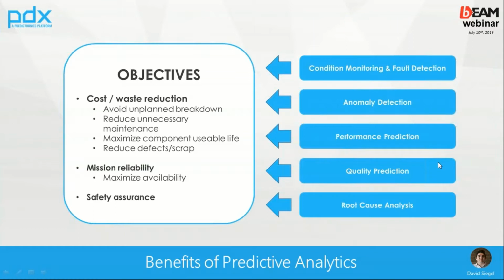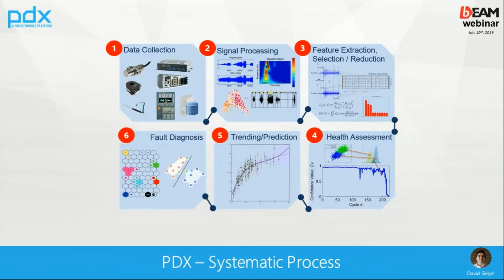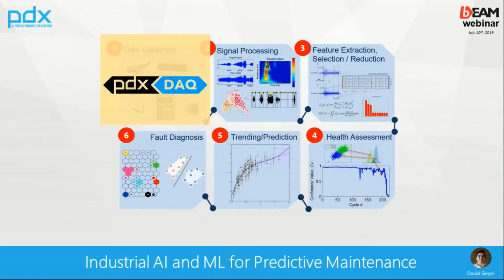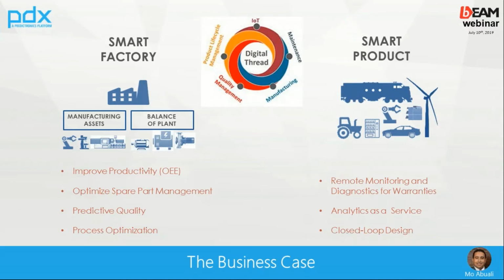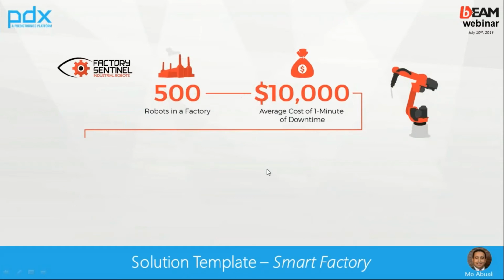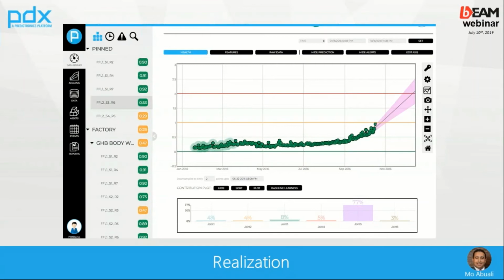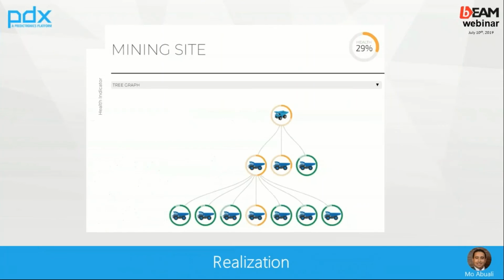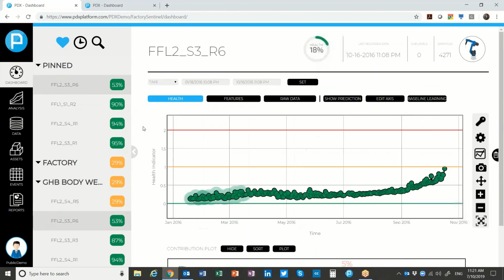Digital Transformation Club / CMMS Committee / Predictronics (Predictive Analysis)